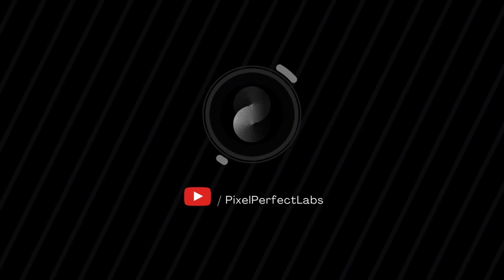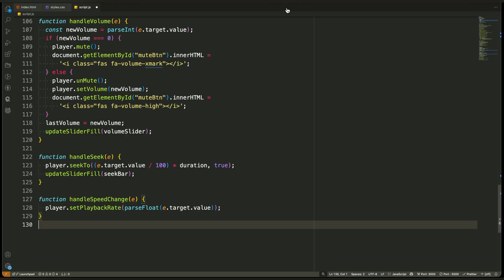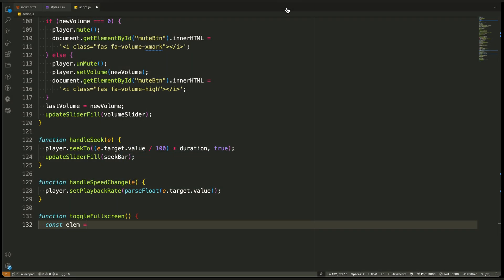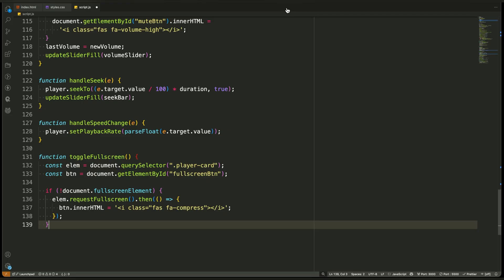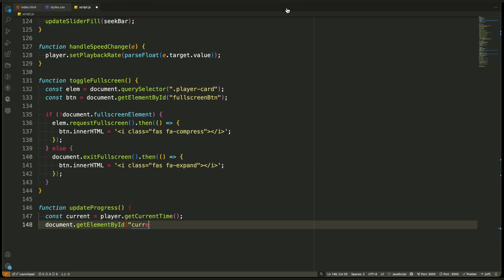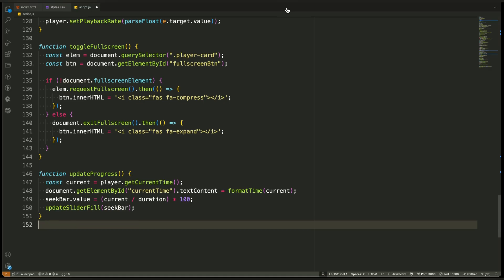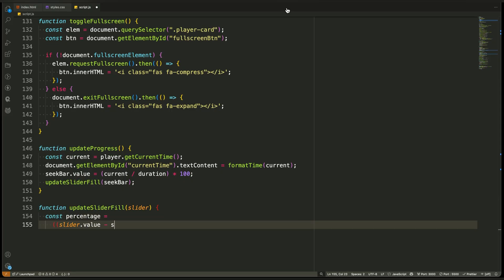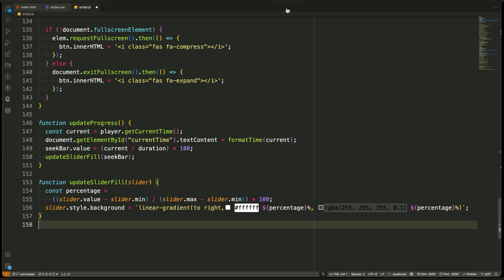Advanced YouTube Player Controls – Part 7: Speed, Fullscreen, Sync via IFrame API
Video Tile: Advanced YouTube Player Controls – Part 7: Speed, Fullscreen, Sync via IFrame API

Level up your custom YouTube player with playback speed control, fullscreen toggles, and real-time UI sync using JavaScript! In this 2025 tutorial, you’ll implement professional-grade features that make your player feel native.

Key Skills Covered:
Dynamic Playback Speed (0.5x to 2x)
Cross-Browser Fullscreen (Chrome, Firefox, Safari)
Live UI Sync with setInterval optimization
Debounced Sliders for smooth seekbar interactions
Keyboard Controls (Spacebar play, Arrow keys for seek)

Perfect for: JavaScript developers, UI/UX engineers, and API power users.